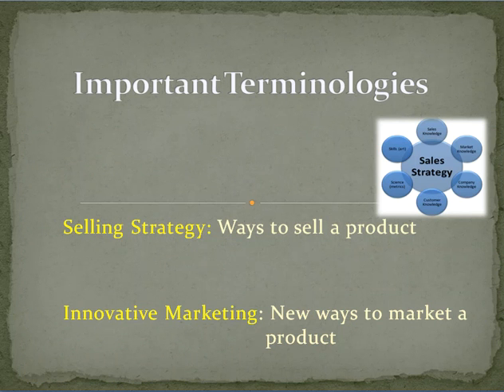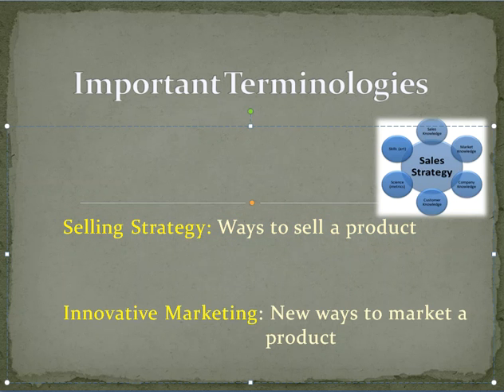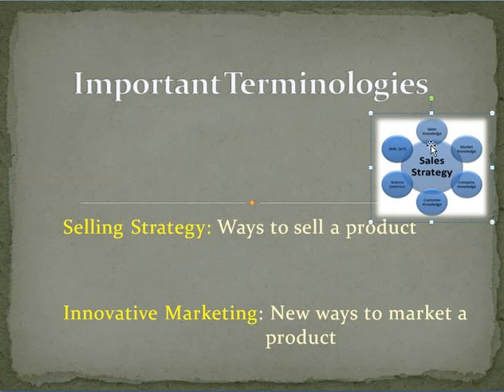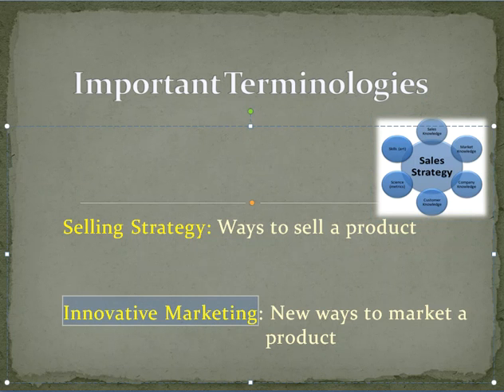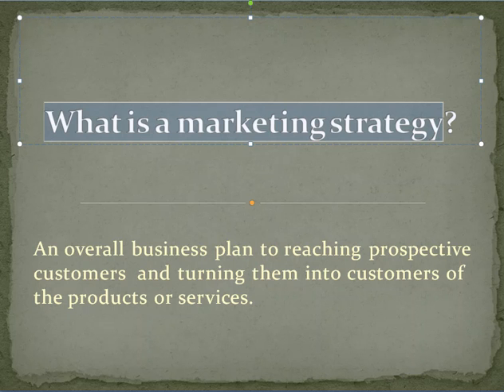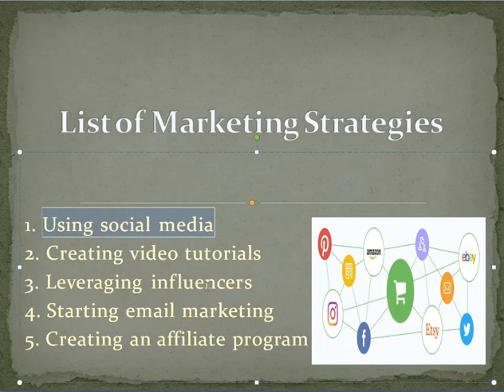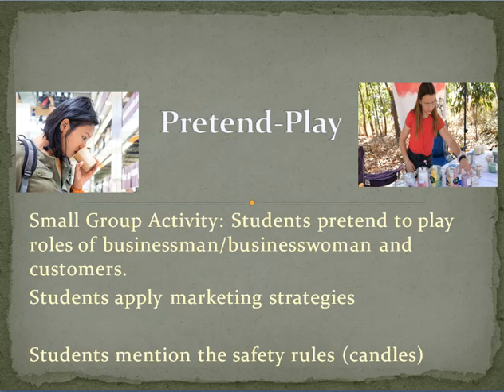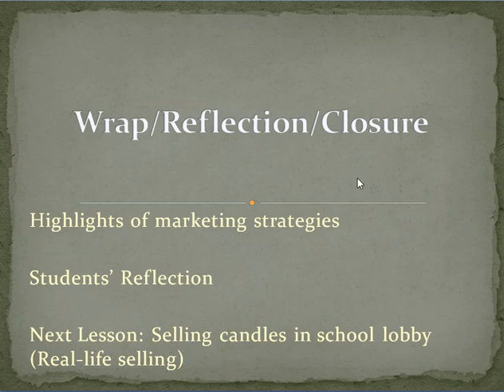Ecopernership Class Marketing Candles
In this Ecopernership (ecology + peace + entrepreneurship) Class, Urmila teaches how students can sell ecofriendly candles.

Live Peace is a 501 (c) (3) non-profit organization located in Washington DC metro region. The organization was established in 2013 by Dr. Hem R. Dhakal It strives to address the most burning needs of our time, such as conflict, climate change, unemployment, and poverty through peace and practical education. The organization offers practical education programs for youths on SEE (social-economic-ecological) entrepreneurship, climate change, conflict transformation, holistic well-being, global friendship, peace or appropriate technology, and being with the nature.

Vision: To transform the life of a youth at a time through SEE (social-economic-ecological) entrepreneurship and practical education that promotes peace, prosperity, and happiness.

Mission: To provide peace and practical education programs for youths so that they can live a happy, healthy, and fulfilling life.